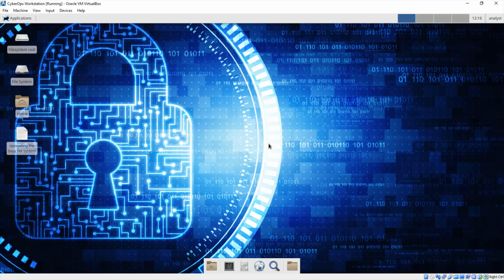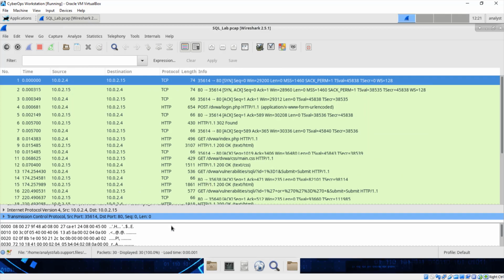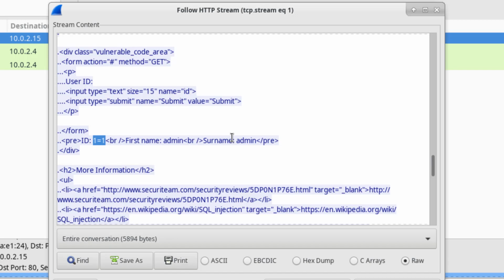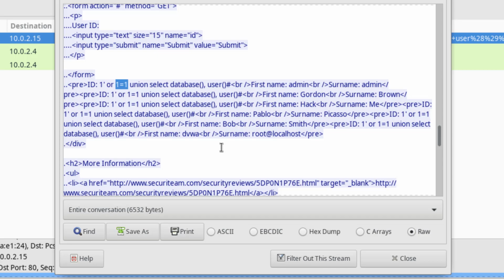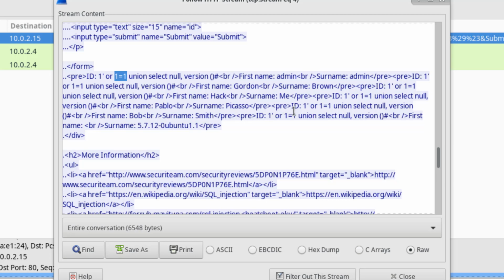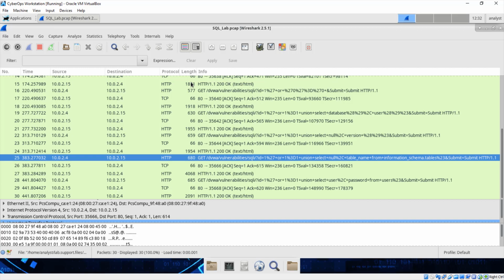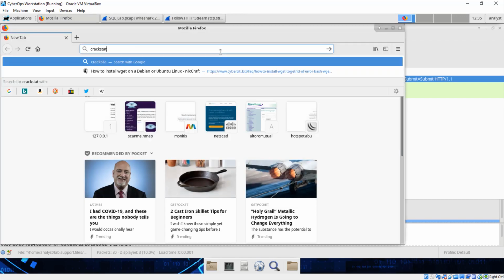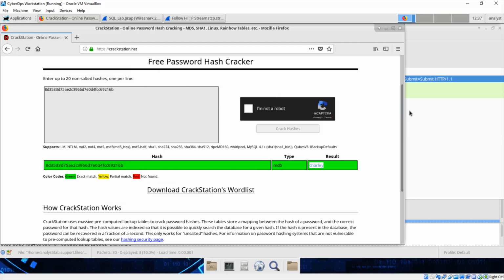CCNA CYBERSECURITY OPERATIONS LAB | Attacking a mySQL Database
Hello everyone Saidu here, welcome to another CCNA Cyber ops lab, in this lab i will go over a PCAP file that was capture to verify and examine the trafffic after an sql injection attack.

But first, what is SQL injection attack?

SQL injection attacks allow malicious hackers to type SQL statements in a web site and receive a response from the database. This allows attackers to tamper with current data in the database, spoof identities, and miscellaneous mischief.

like i said earlier, A PCAP file has been created which I will use to view a previous attack against a SQL database. In this lab, I will view the SQL database attacks using wireshark.

• CyberOps Workstation Virtual Machine
• Internet access